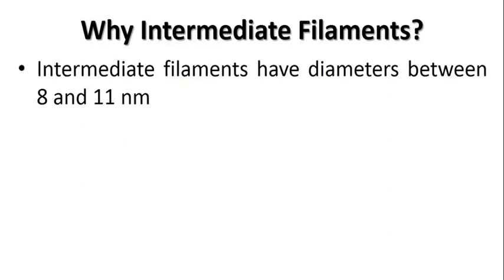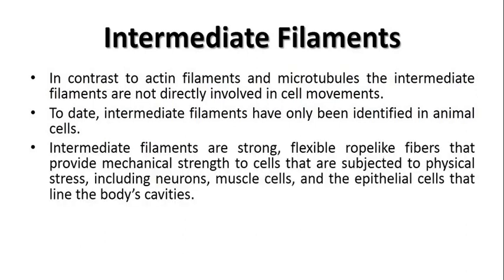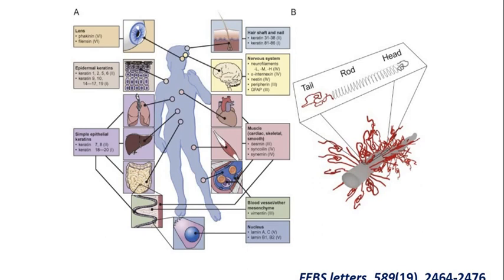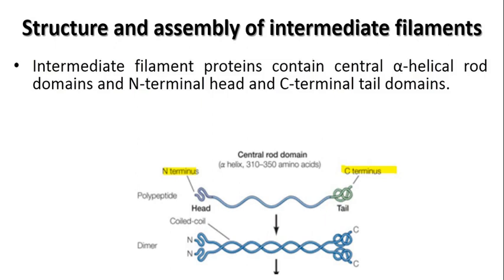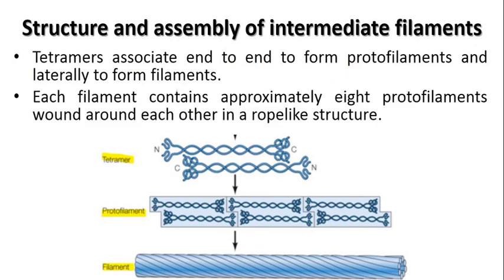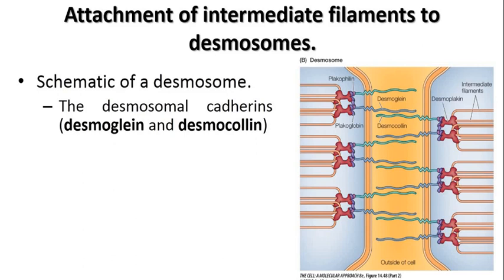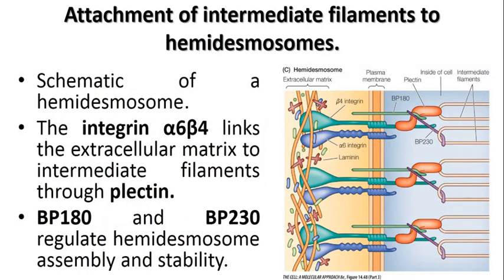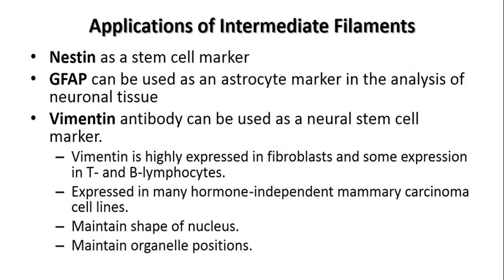Intermediate Filaments: The Supportive Scaffold of Cells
Intermediate filaments are a vital component of the cytoskeleton, the intricate framework that provides structural support and shape to our cells. In Dr. Raktim Mukherjee's YouTube channel, where complex biological concepts are simplified, you'll discover the essential role these filaments play in maintaining cell integrity.

Unlike microtubules and microfilaments, intermediate filaments are more stable and less dynamic, making them the "steel cables" of the cell. They offer strength and resistance to mechanical stress, which is crucial in cells that experience tension and stretching, like muscle cells and skin cells.

These filaments come in various forms, such as keratins in skin, vimentin in connective tissues, and neurofilaments in nerve cells. Each type is specific to the cell's function, but their shared purpose is to reinforce the cell's structure.
I've had the pleasure of explaining how intermediate filaments collaborate with microtubules and microfilaments to provide structural support, regulate cell shape, and maintain cell integrity. It's astonishing how their importance is often underestimated, considering that without them, cells would lose their form and function.

On my YouTube channel, I've simplified these complex concepts to help you gain a deeper understanding of intermediate filaments and their significance in the world of biology. Join me in exploring these fascinating cellular components that play a pivotal role in maintaining the integrity of our cells.